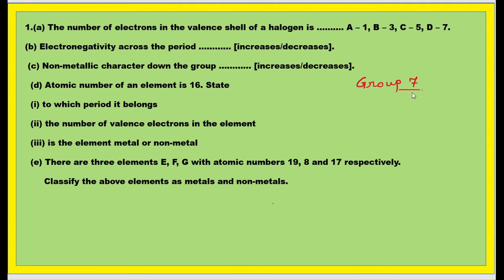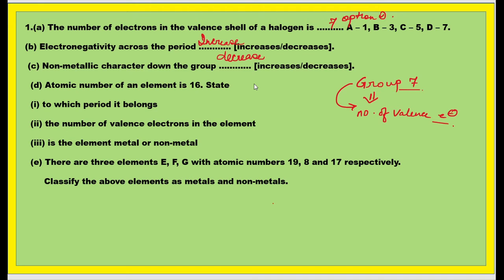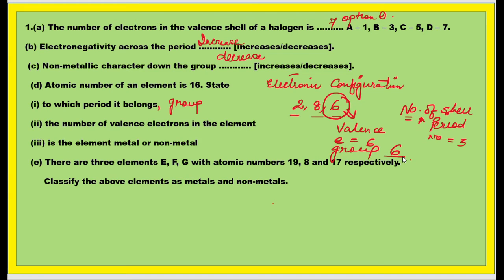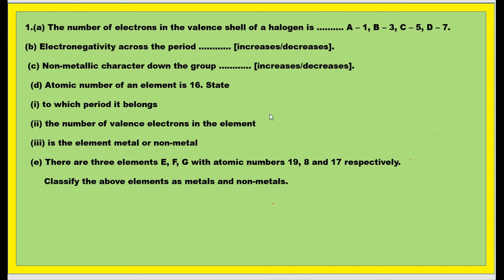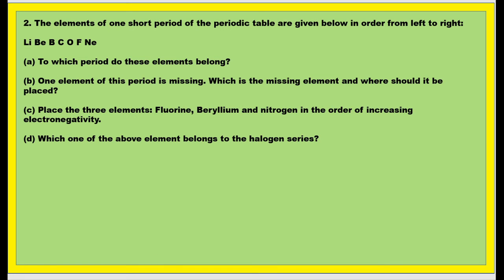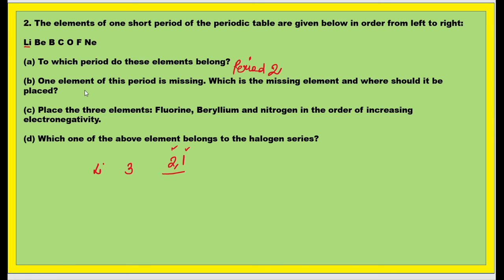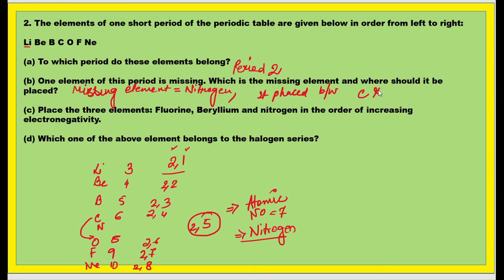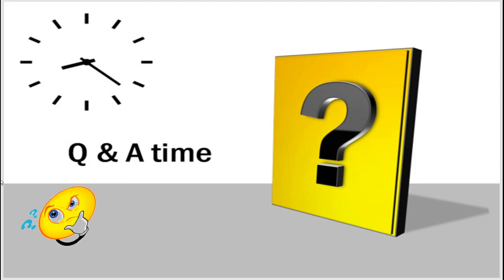Previous Year Question | ICSE Class 10 Chemistry | chemistry please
hey folk
in this lesson, we will  take you through  the Previous Year Question  for Class 10 Chemistry. Here, we   cover the most important questions with proper detailed solution.. This will give you the hands-on practice of periodic table of Class 10. I have discussed the approach and strategy to answer the question which will help you to crack the Class 10 Boards.